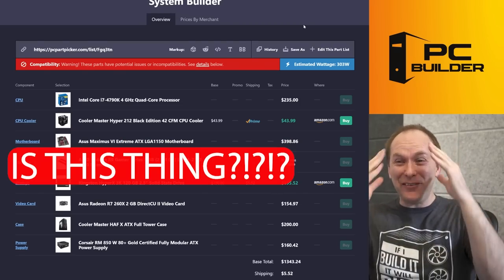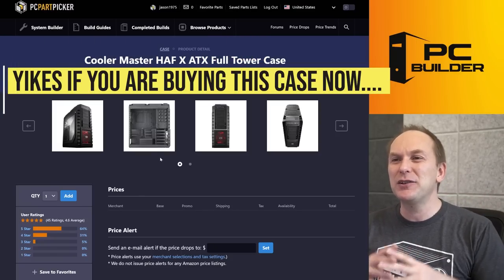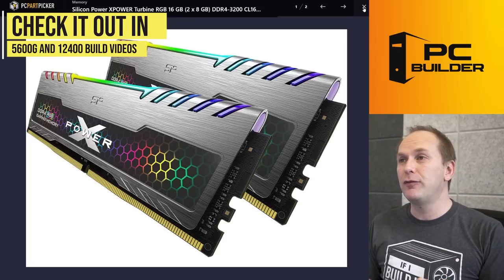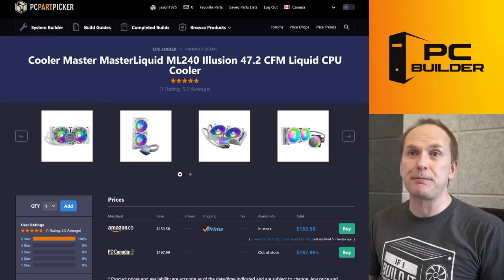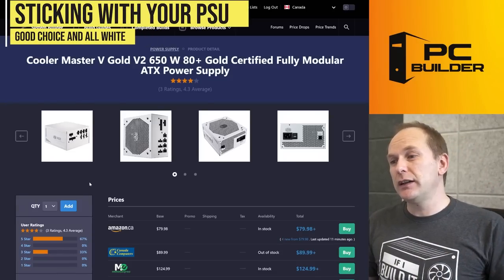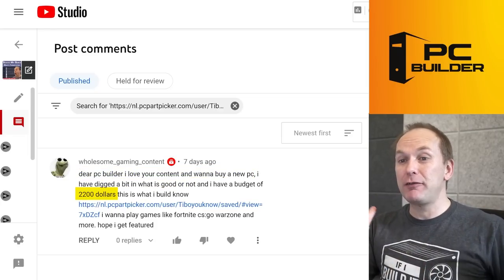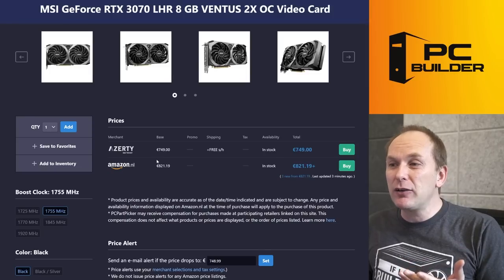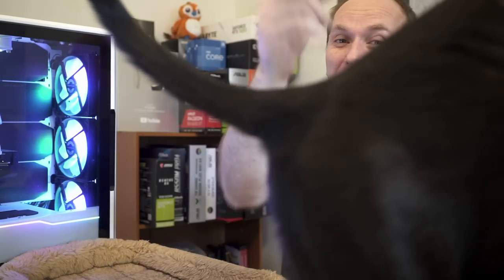🚨 STOP Buying this Intel CPU!! 🚨 Boost My PC Build S2:E6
We review your PC Build 2022 lists to fix all the pc build errors and get you building a PC like a Pro!

It’s risk free with Nord’s 30 day money-back guarantee!✌

▶️Amazon
NVIDIA RTX 3000 GPUs
RX 6600 & 6600 XT

▶️CPUs - AMD
Ryzen 5950X
Ryzen 5900X
Ryzen 5800X
Ryzen 5600X
Ryzen 5600g

AMD Motherboards
🏬B550 Motherboard
🏬X570 Motherboard

Intel Motherboards
🏬Z690 Motherboard
🏬B660 Motherboard

T-Force ARGB 2x8gb 3600 CL18

▶️Storage
T-FORCE Z330 1TB
WD SN550
ADATA SX8200 Pro 1TB

▶️PC Coolers / Case / Fans / PSU
ID-COOLING SE-224-XT White
ARCTIC 34 eSports Duo + LGA1700
Corsair CX550

Boost My PC Build has viewers like you submit their PC Build lists and we go through them to maximize performance. Whether you are looking at a gaming pc build 2022, or just looking for a budget pc build in 2022, we can help you optimize your pc build and learn how to build a pc. GPU prices going down to MSRP might not happen soon, but we've got you covered. We'll take care of your PC Build Errors and PC Build Fails and get you doing the best PC Build 2022 in no time! From high end to pc build budget 2021, we cover every PC Build. From the i5 12400F, to the Ryzen 5600X, to RTX 3050 and the corsair 5000D, we've got a ton of crazy builds in this video. How to build a PC 2022 & how to build a gaming pc 2022.

Index
0:00 LOL What is this?
0:33 Protect Your Privacy & Data!
1:12 $1500 Gaming PC Build
1:48 WHAT in the HECK?? I can't . .
2:10 OMG it's 2014 all over again
2:46 Awesome Motherboard, BUT...
3:05 Wow this RAM & SSD combo is
3:42 Wow, Case from 2014 too . . .
4:12 The Problem with Old Cases
4:45 How much for this old PSU?
5:14 Let's Boost This Build!
6:16 Amazing Motherboard from 2022!
6:49 RGB RAM & Great SSD for Cheap!
7:32 1440p GPU at better price!
8:22 Using your Ancient case, BUT ...
8:51 I love this PSU!
9:23 Massive Boost!
9:42 $1200 All White Gaming & Editing PC
10:30 Why 12400F is Bad for Editing
10:55 Love the Cooler, but not for this build
11:25 This Motherboard is Terrible!
11:54 Love the Memory, but.
12:45 This is NOT a 1440p GPU
13:39 Let's Boost This Build!
14:17 Better CPU for Budget Editing
14:56 Themed Budget builds not a thing
15:31 12th Gen Intel Coolers Are a PROBLEM!
16:03 B660 Boards Suck, except this one
16:35 Way better budget memory & SSD
17:20 Much Better GPU
18:13 How Big a Boost - Let's see!
18:49 $2K FPS Gaming PC
19:28 This GPU is Killing You
19:46 Big Problems!
20:24 STOP buying these CPUs
20:44 Your RGB makes no sense
22:02 Let's Boost This Build!
22:27 Way Better GPU!
23:00 This is the Better Gaming CPU
23:44 I love this Motherboard!
24:25 Amazing RGB Cooler!
25:02 Best Memory for i5 12600K
25:20 This is the Case to Get!
25:57 Massive Boost? Yes or No?
26:15 The CAT has OPINIONS!